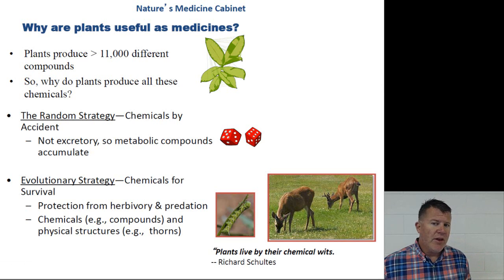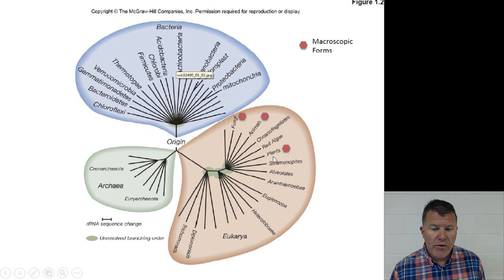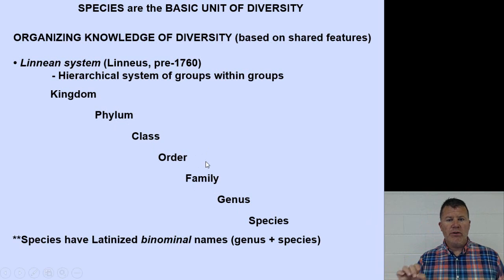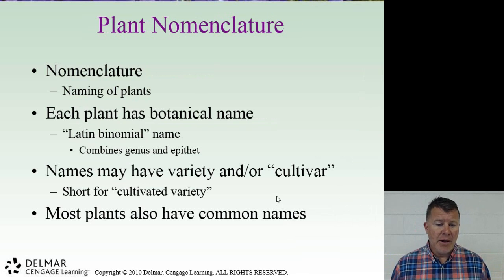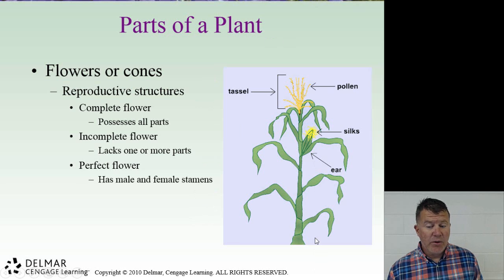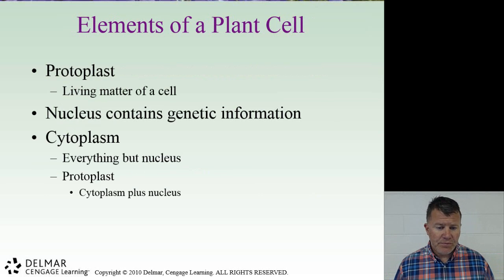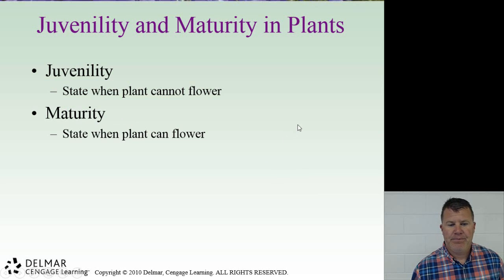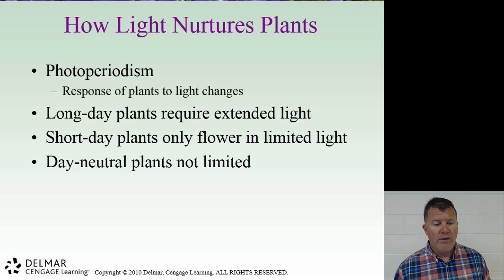Chapter 1 The Green Plant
This lecture is for Chapter 1 in LSG 111-800 for Fall Semester 2014.